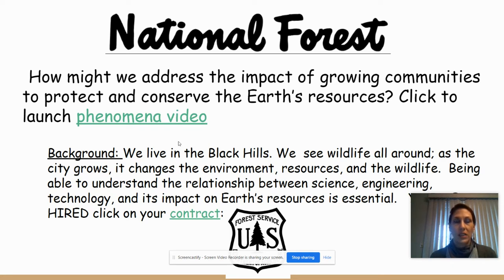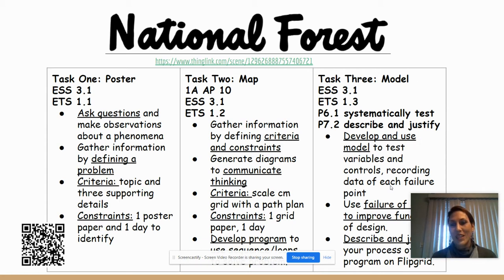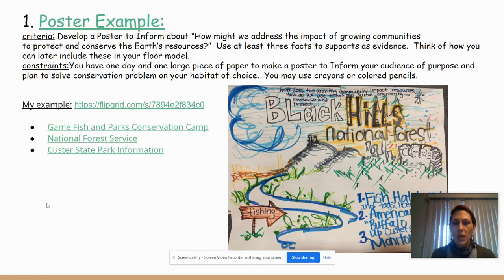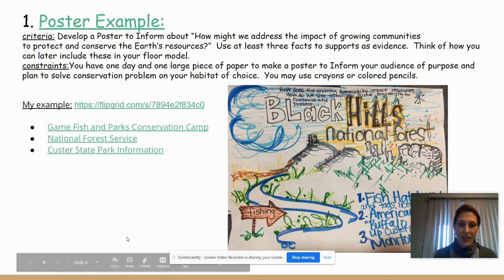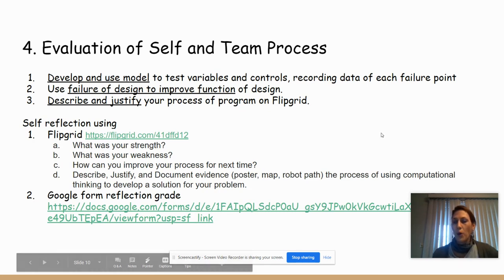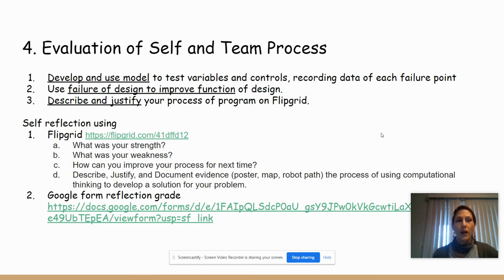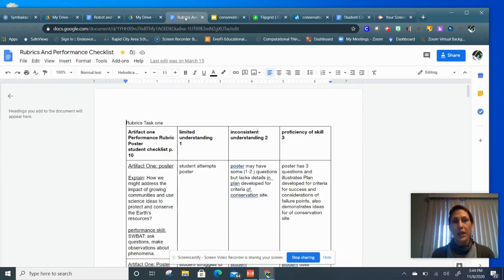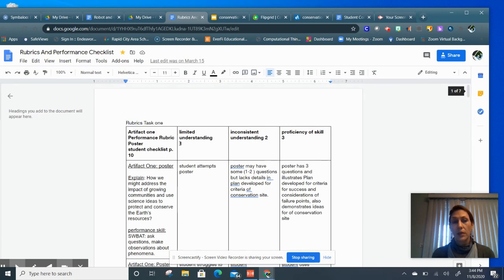Final Engineer Conservation Project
social innovators and engineers reflect on the impacts of economics and industry to historical and culture of area.  We will explore conservation through gps robotics, math modeling, and 21 century learning skills
place based learning in our local Black Hills National Forest